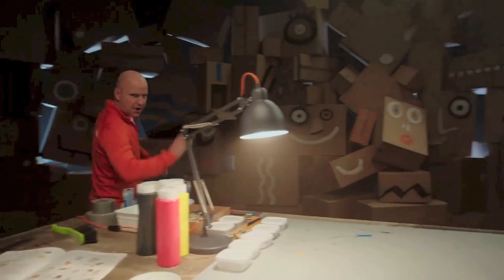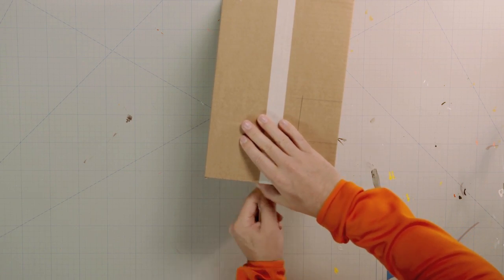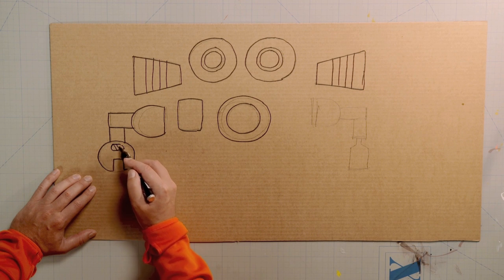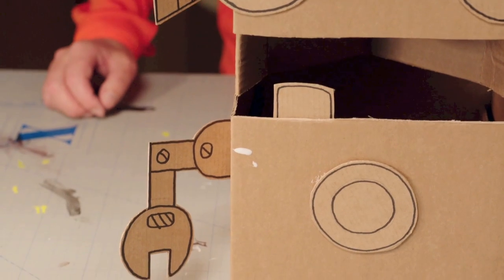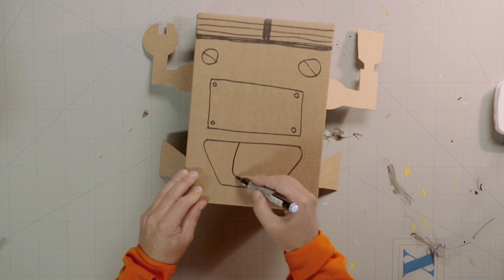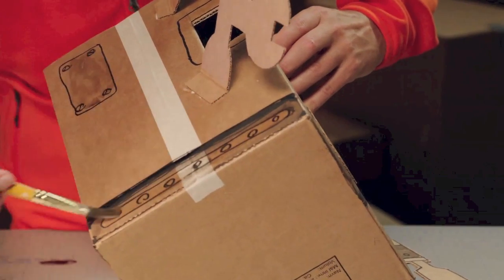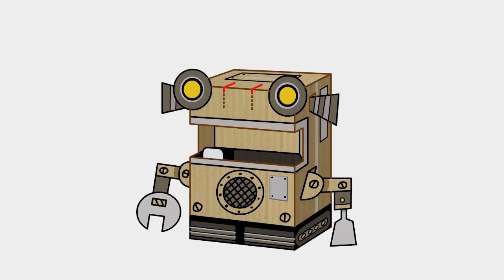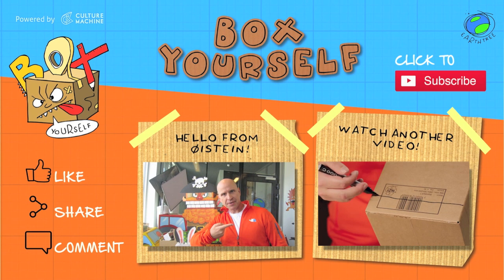Cardboard Robot Phone Charger - Craft Ideas with Boxes | DIY on Box Yourself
In this episode Øistein and Box make a cardboard robot which can charge mobile phones!